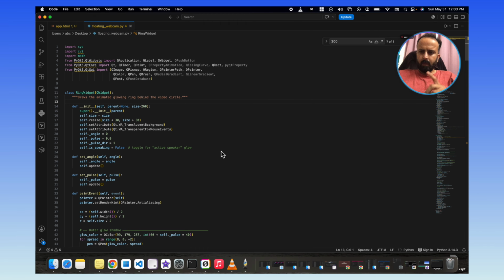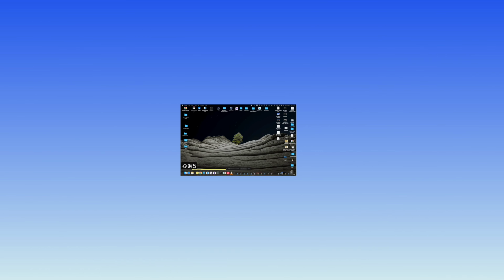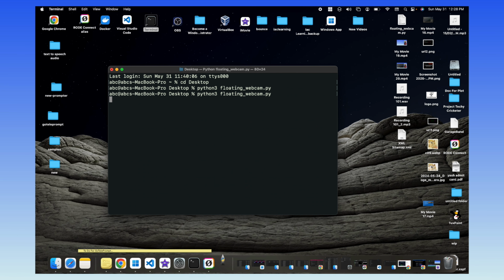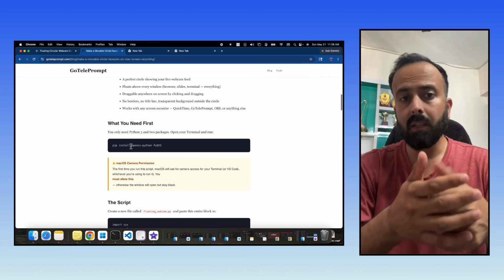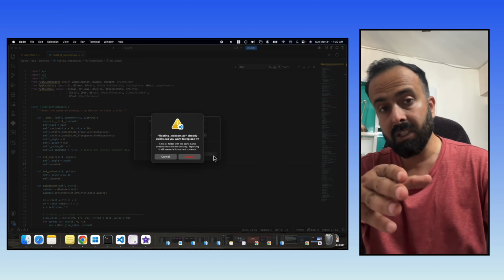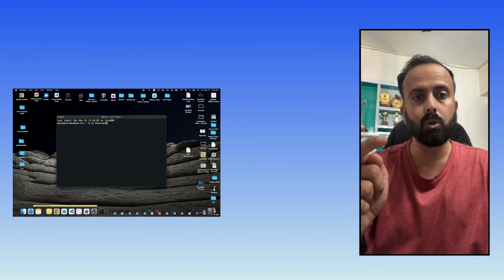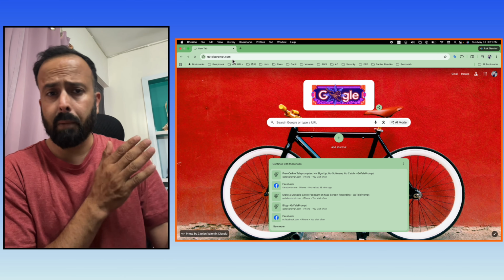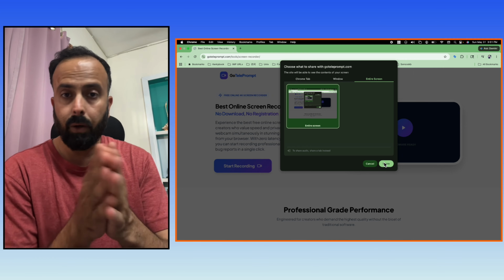Get a Circular Webcam Overlay on macOS for FREE (No Paid Apps Required!)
Tired of the standard rectangular webcam in QuickTime? In this video, I’ll show you how to use a simple Python script to create a beautiful, draggable, and always-on-top circular facecam for your macOS screen recordings. No need for expensive software like Screen Studio!
In this video:
How to set up and run the Python circular webcam script.
How to customize the size of your facecam.
A "no-code" alternative using the GoTelePrompt screen recorder.

00:00 - Introduction: The Problem with Standard Face Cams
00:26 - Method 1: The Python Script Solution
00:41 - Installation & Setting Permissions
01:07 - Running the Script
01:17 - Method 2: The Easiest Browser-Based Tool (No Code)
01:45 - Choosing the Right Method for You

commands:
pip install opencv-python PyQt5

cd ~/Desktop
python3 floating_webcam.py